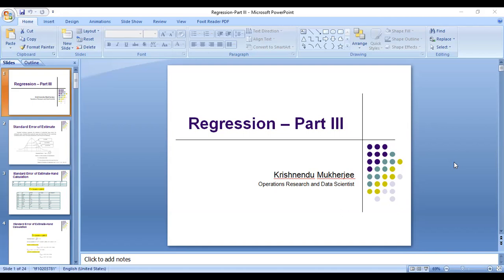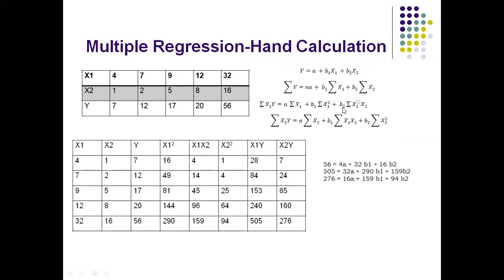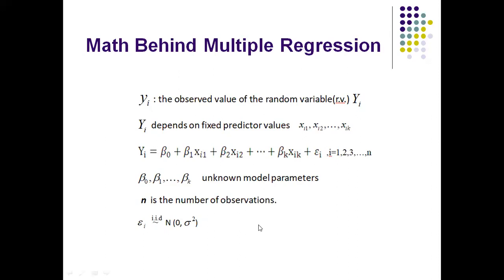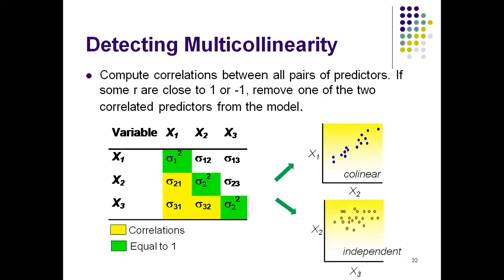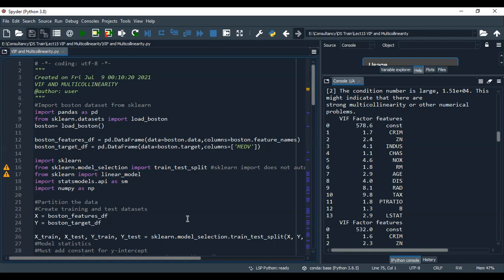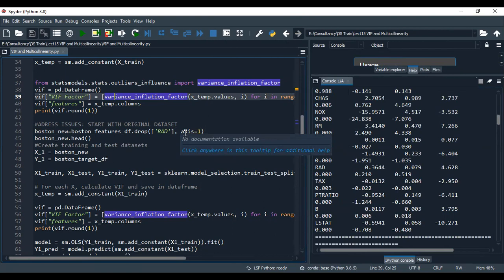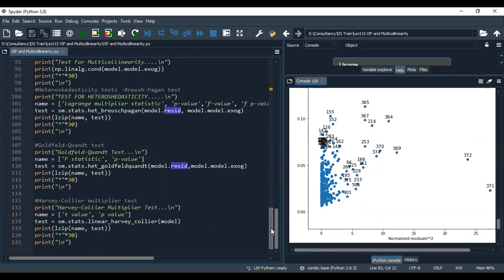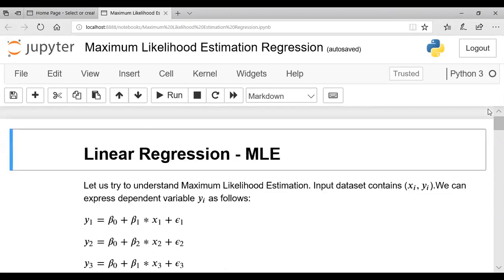My International Students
Happy to get following international students:
1. Liping Zhang, Master of Science in CS, Florida International University, Miami Florida, passed in December 2020
2. Haresh Ram Natarajan, PhD Computational Science, Claremont Graduate University& San Diego State University, passed in Aug 2020
3. Harsha, M.S. in Industrial Engineering, Texas A&M University, College Station, Texas, passed in Aug 2020
4. Ojas Jain, MS in Data Science, New Jersey  Institute of Technology, NJ, passed in May 2021
5. MUHAMMAD REHAN BAIG, Bachelor’s in computer science from Rutgers University New Brunswick NJ.USA (In Process), from Pakistan
6. SHREY SHARMA, MS Data Science, New Jersey Institute of Technology,          Newark, Ying Wu College of Computing, New Jersey , passed in May 2021
7. Tanmay Gupta, MS in Data Science, New Jersey Institute of Technology, Newark NJ, passed in May 2021
8. Shivakumar Valpady, MSc in Computer Engineering, University of Massachusetts, Amherst, passed in May 2020
9. Sreedutt Goud Lingala, Machine Learning Fellow, Fellowship.AI, San Francisco, MS in Data Science, State University of New York, Albany, passed in 2020
10. ANU YADAV KAMBALAPALLY, Masters in  Business Analytics and Information Systems, University of South Florida,Tampa,FL ,passed in May 2021
11. DEVYANI SINGH, Remote Course Facilitator,  DREXEL UNIVERSITY – Philadelphia, PA
12. DEEPAK SATHYA, Data Analyst at PNC BANK , NY, May. 2019 to Current

Thanks to TopGrads and AndWill

Classes were taken from June 2021 to July 2021